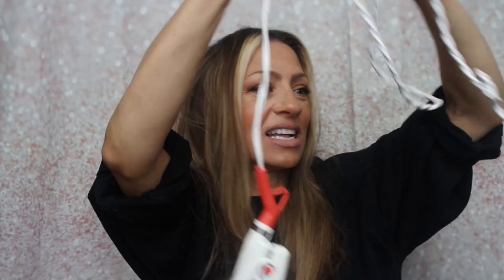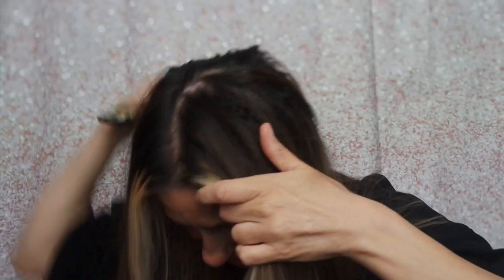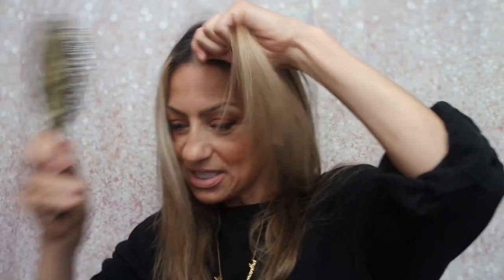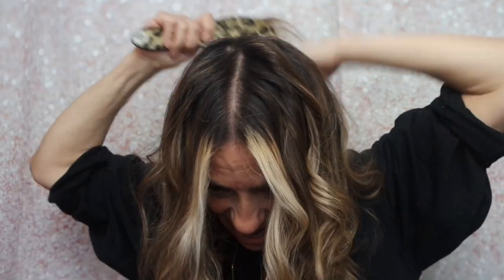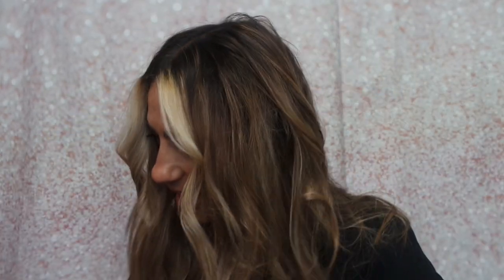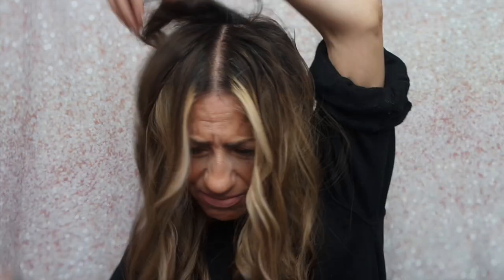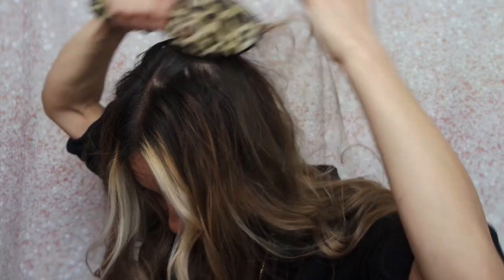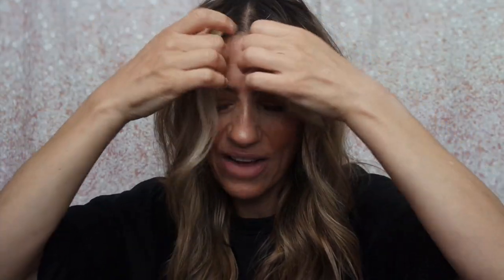Best Tool for THIN, FINE, MENOPAUSAL HAIR!! | VOLOOM | Stung by Samantha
I have found NOTHING that actually works for thinning, fine hair. This tool is literally a LIFE SAVER FOR WOMEN OVER 50 IN MENOPAUSE!! YAAASSSSS FINALLY!!!

xoxox
Samantha